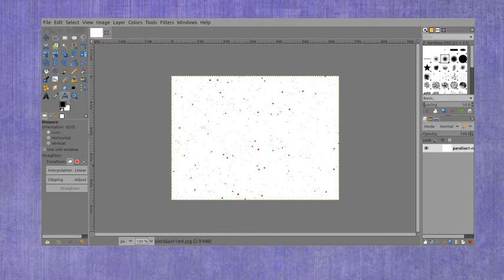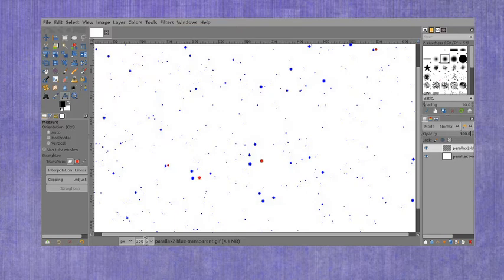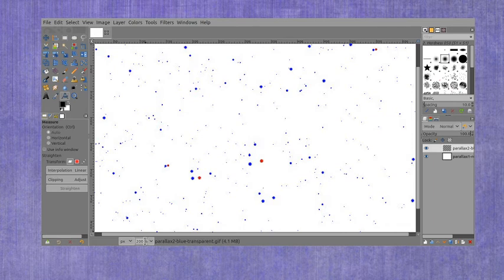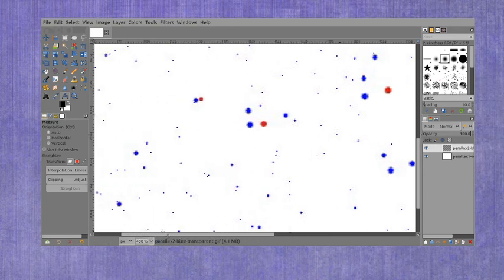Measuring parallax stars GIMP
This video shows my students how to get their measurements for the parallax of stars. The images used and the questions related to these measurements are given in the lab manual.